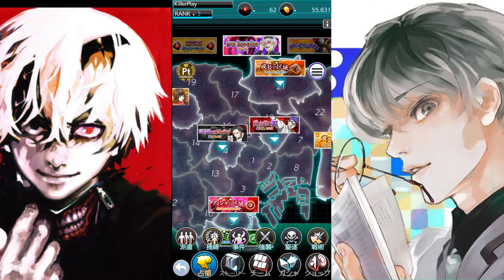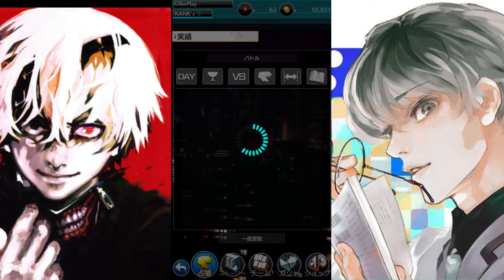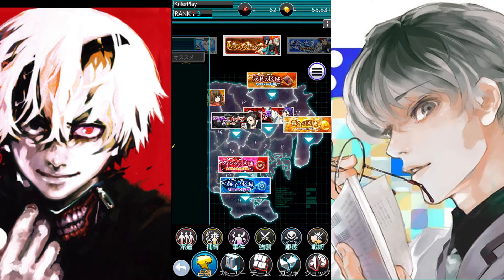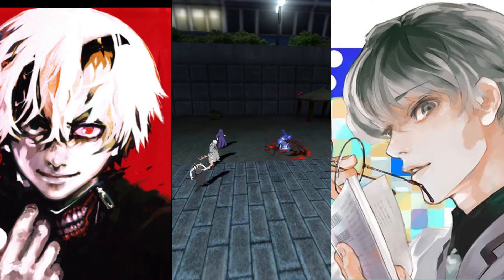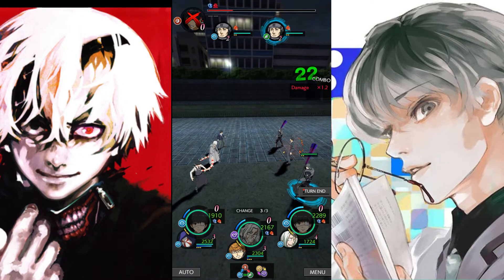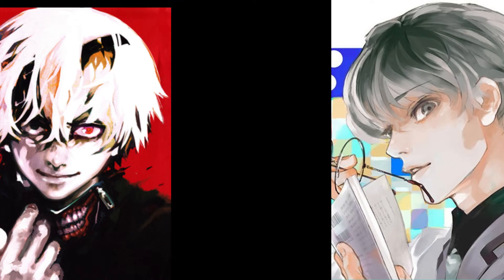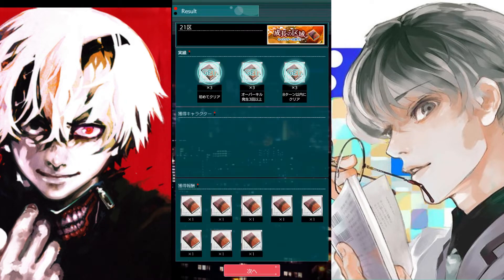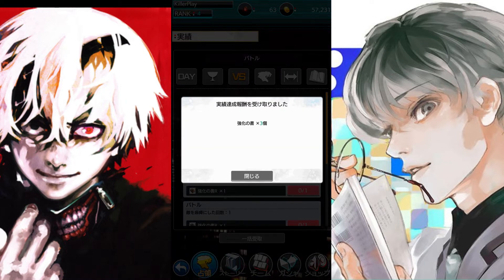THIS IS CONFUSING BUT AMAZING!! - Tokyo Ghoul :re Invoke - Android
THIS IS WHAT U GUYS SUGGESTED AND THIS IS WHAT I ORDERED :D THIS GAME IS ABSOLUTELY AMAZING BUUUUT THE LANGUAGE IS JAPANES SO PLZ HELP ME OUT ON THIS :(